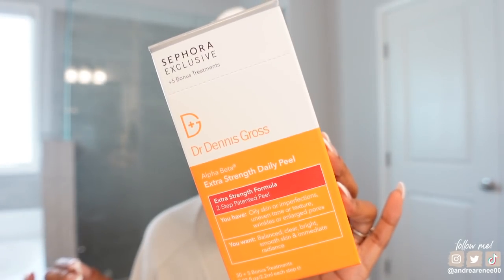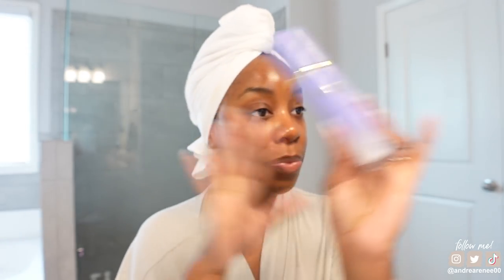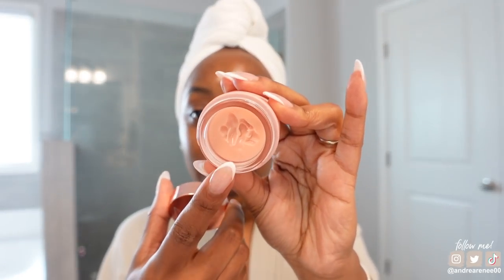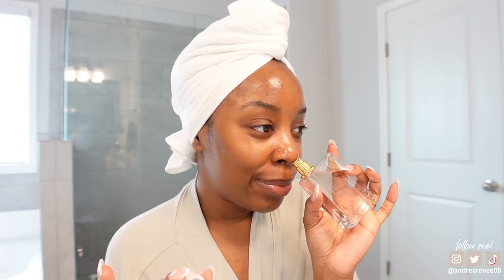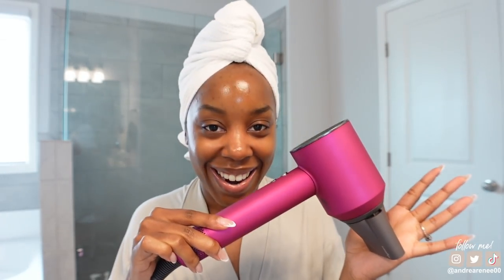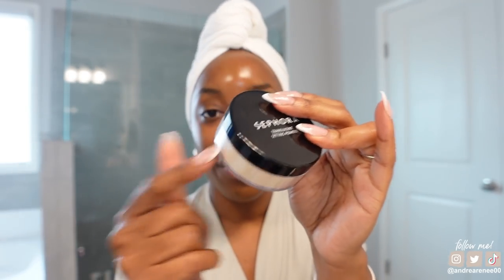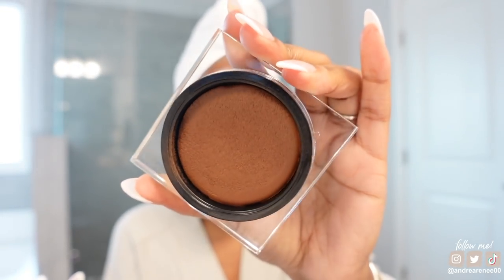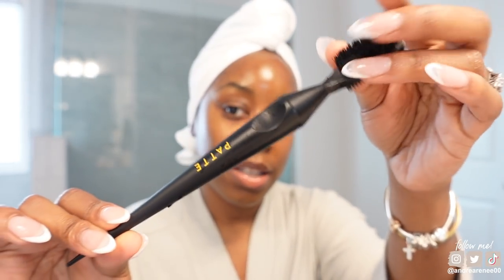SEPHORA SALE RECOMMENDATIONS | SKIN + BODY + HAIR + FRAGRANCE + MAKEUP + MORE! | Andrea Renee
|  PRODUCTS MENTIONED |

SKINCARE:
Dr. Dennia Gross SkincareAlpha Universal Daily Peel
Kora Berry Bright Vitamin C Eye Cream
Fresh Beauty Youth Preserve Eye Cream
Herbivore Exfoliating Glow Serum
Glow Recipe Watermelon Glow Dew Drops
Glow Recipe Plum Plump Moisturizer
Fresh Beauty Floral Recovery Calming Mask
Tatcha Dewy Skin Mist
Fresh Beauty Soy Face Cleanser
Tata Harper Clarifying Cleanser
SkinFix Acne Cleanser
Sheisedo Facial Cottons
Inkey List Oat Cleansing Balm

LIPCARE:
NARS Orgsm Lip Mask

BODYCARE:
Necessaire The Body Ritual Kit
Nécessaire Deodorant Gel
Josie Maron Whipped Argan Oil
Fenty Skin Whipped Body Butter
Morracanoil Body Soufle

FRAGRANCE (for spring):
Ellis Brooklyn Fable
Burberry HER (pink)
Clean Reserve - Skin

HAIR:
Gisou Honey Infused Hair Oil
Gisou Honey Infused Hair Perfume
Gisou Hair Set
Bread Hair Cream
Bread Hair Oil
Dyson Hair Dryer (PINK Limited Edition)
Crown Affair Hair Towel
Pattern Edge Brush

HANDS:
Ouai Hand Wash
Ouai Hand Lotion
Touchland Hand Sanitizer
Fenty Skin Hand Mask

CANDLE:
Forvrmood Candle - Caked Up
Nest Candles

MAKEUP:
NARS Light Reflecting Foundation - Macao
Sephora Collection Translucent Setting Powder
Laura Mercier Jumbo Setting Powder
DIOR Powder No Powder - 6n
Charlotte Tilbury Airbrush Powder - Deep
Fenty Beauty Eye Brightener - Almond 12
Lancome Teint Idole Concealer - 460
Make Up For Ever Velvet Matte Powder - Y505
NARS Soft Matte Concealer - Amande
Danessa Myricks Cheek and Lip Palette
Pat McGrath Blush - Paradise Venus
Danessa Myricks Cream Bronzer - Deep
Fenty Beauty Matte Bronzer - Thick Mint
Huda Beauty Tantour - Medium
Gucci Mascara
CaliRay Mascara
NARS Climax Mascara
CaliRay Glazed and Infused Lip Pumping Gloss
Melt Cosmetics Matte Lipstick - Working Girl
Charlotte Tilbury Lip Liner - Foxy Brown
Sephora Collection Gel Lip Liner - Molases
Huda Beauty Matte Lip Pencil - Rich Brown
Makeup by Mario Lip Pencil - Dark Chocolate

Mented - T40
Maybelline - 355
NARS - Macao

|  FILMING EQUIPMENT  |
Camera: CANON 80D
Lens: CANON EF 50MM F/1.2
Lens: SIGMA 18-35MM F/1.8
Vlogging Camera: SONY ZV1
Filming Lights: 2 Soft Box Lights